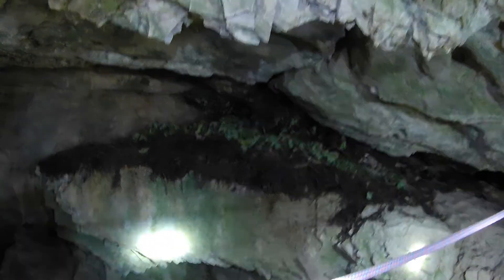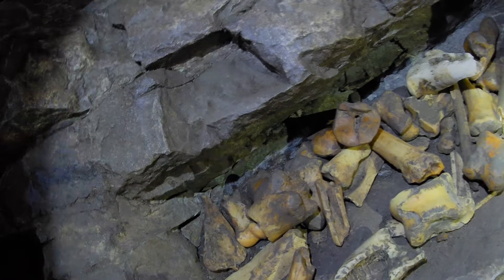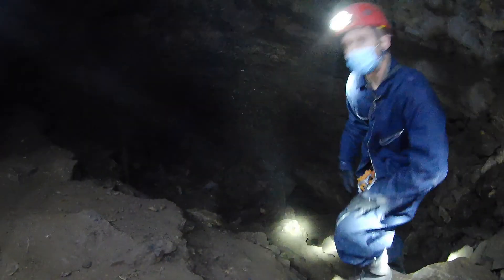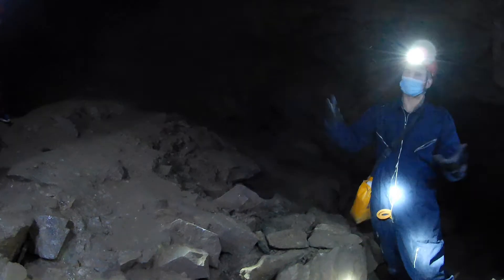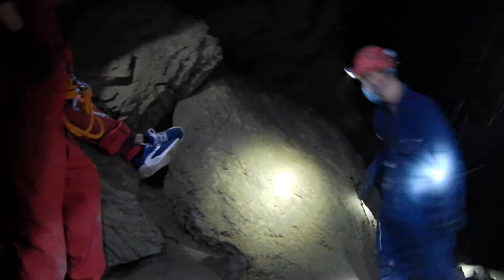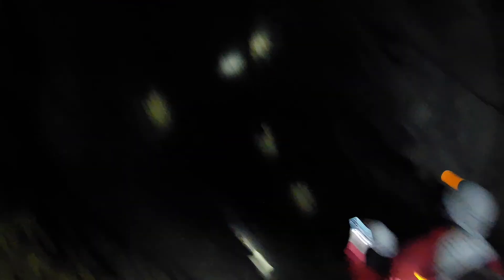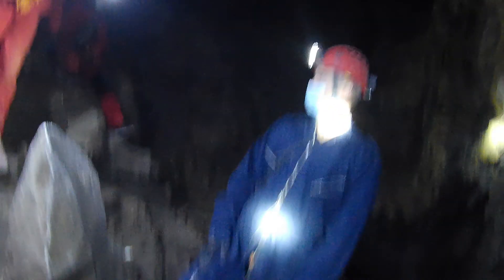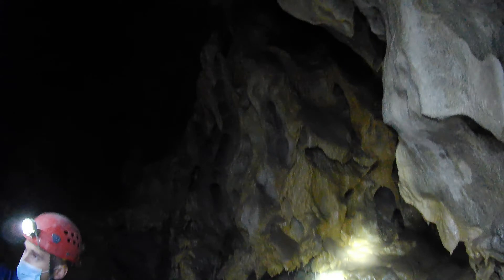Aimie's Adventures goes on a Canmore Cave Tour, Alberta, Canada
On Today's Adventure, I go caving with Canmore Cave Tours in Alberta, Canada, exploring Rats Nest Cave

I'm going to be honest, I wasn't sure what to expect from a cave tour, except for crawling around in the dark, but I found the entire experience fun and educational.

Massive shout out to our guide Max who was brilliant, he kept us safe, was funny and he really knows what he is talking about.

The camera footage came out far better than I expected, I was expecting a lot of darkness with the odd bit of light but the camera did a lot better than that.

I am looking at doing a big trip to see the Polar Bears! I know Crazy! if you are able to help fund this trip head

See you on the next adventure and remember to BE EXTRAORDINARY!